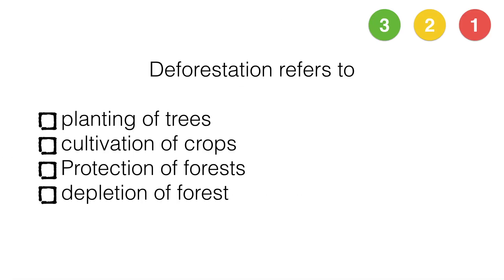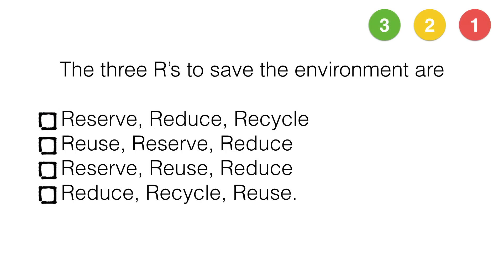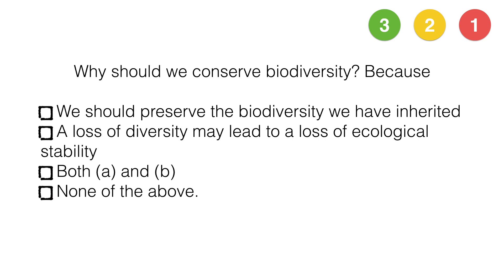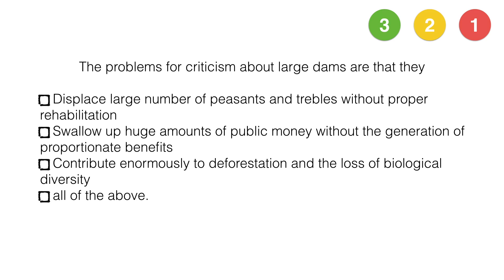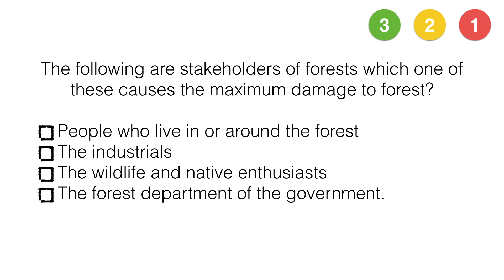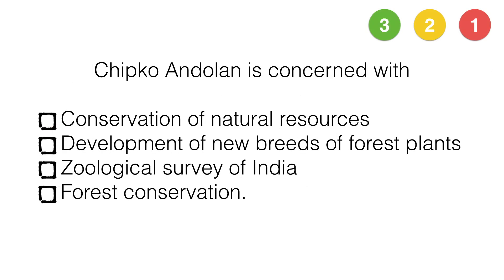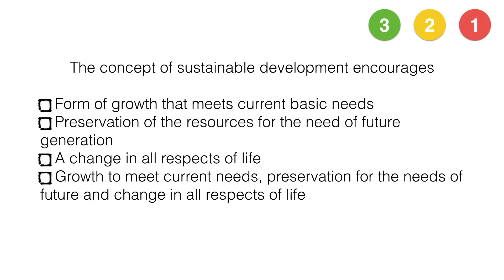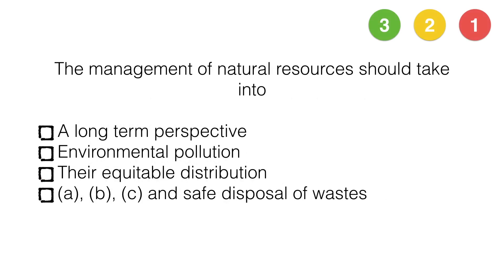MCQ On Environmental Studies Part 3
MCQ On Environmental Studies